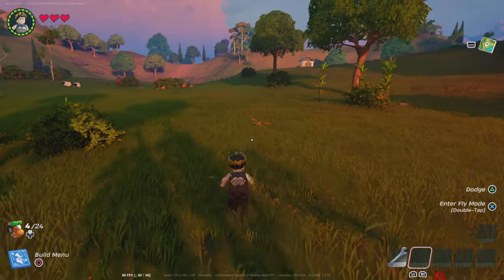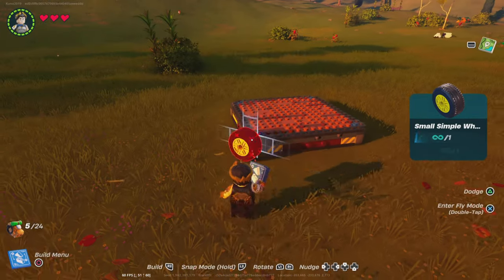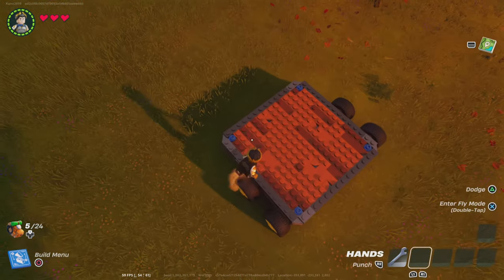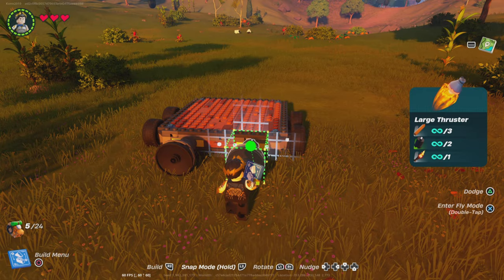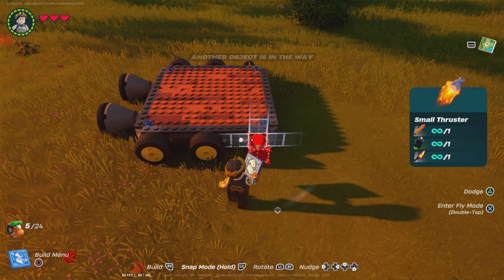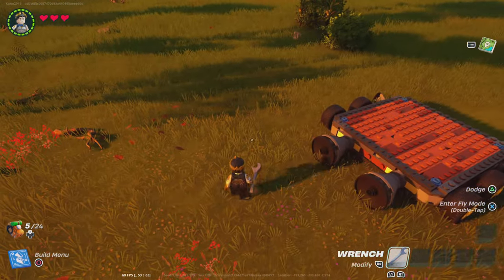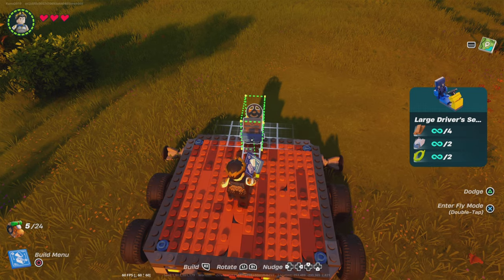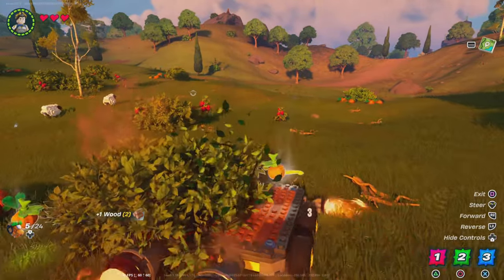How to make a simple stearable Car in Lego Fortnite